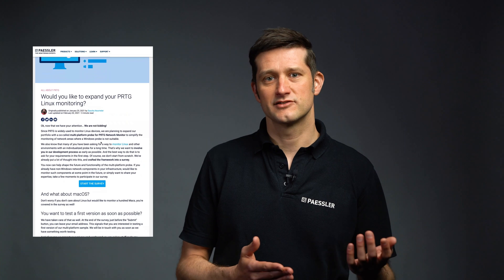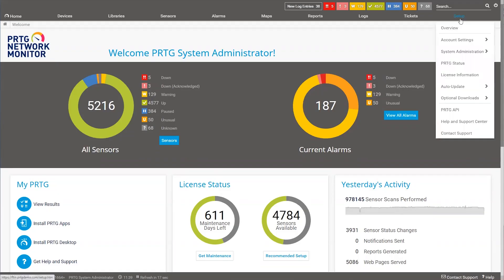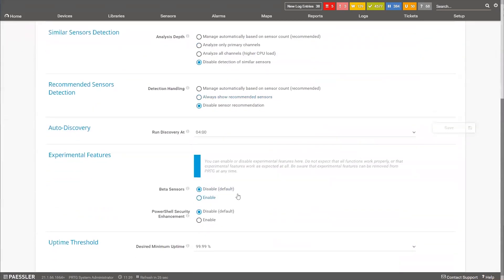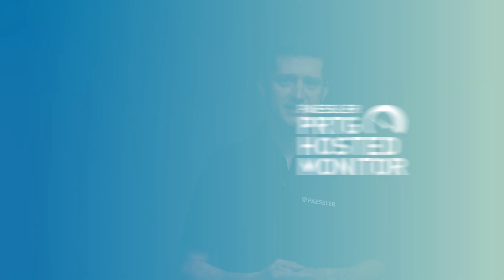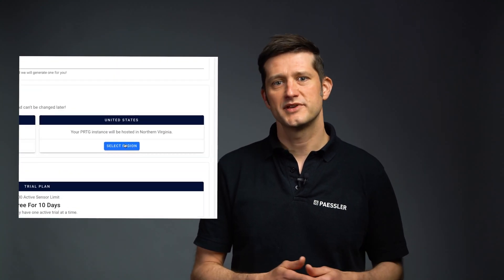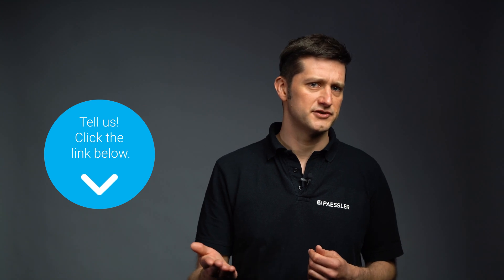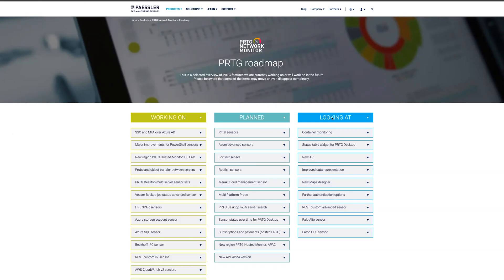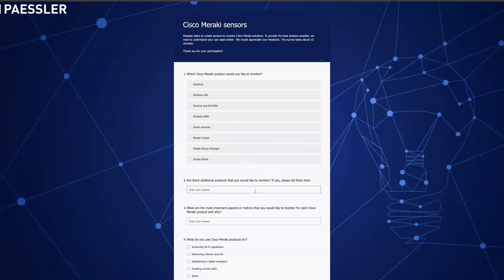Exciting news for PRTG (in Q2 2021)! An update from Product Management